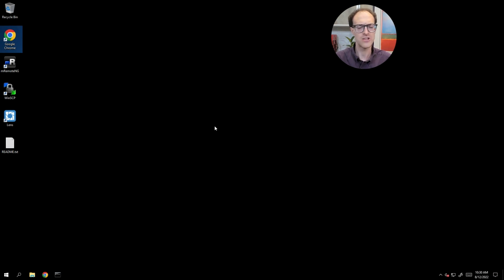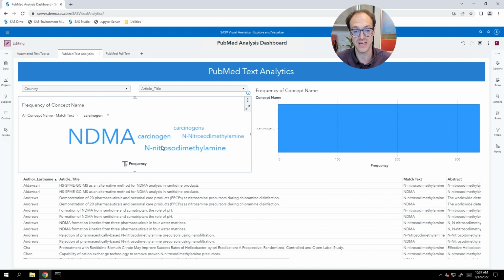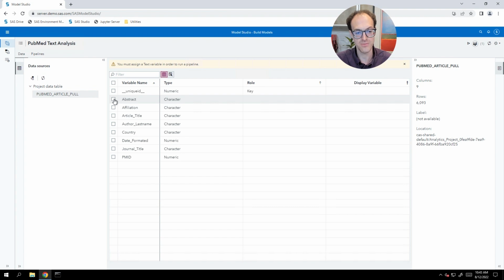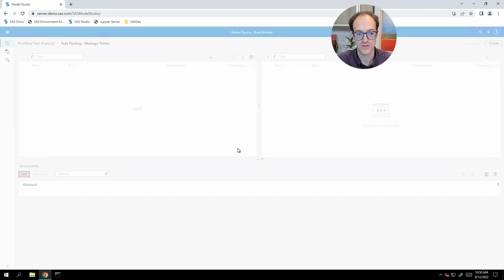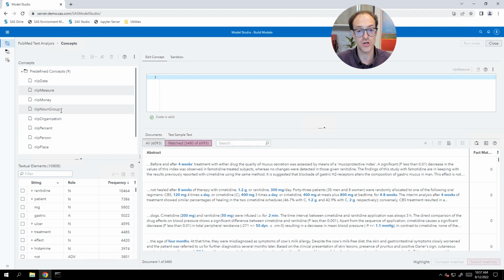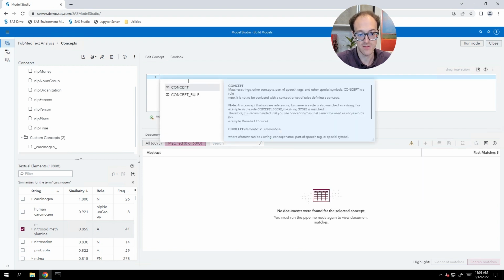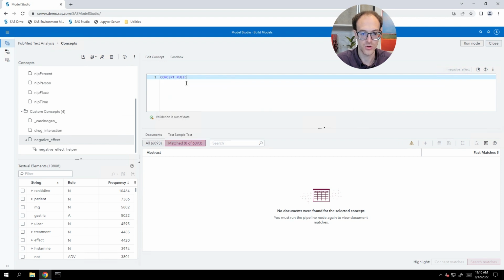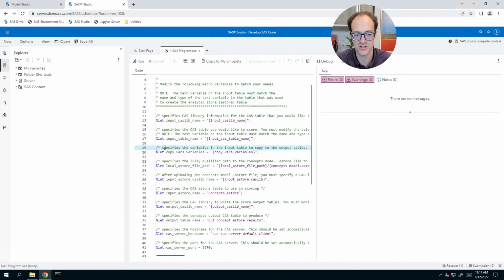SAS Visual Text Analytics: Exploring Literature for Drug Safety Signals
Explore the capabilities of SAS Visual Text Analytics by searching abstracts from biomedical and life sciences research literature for adverse event signals. In this workshop you will build a text analytics pipeline to extract key pieces of information from the literature that identify a safety risk in some previously marketed drugs. We use literature abstracts extracted from the national library of medicine’s pubmed database to explore adverse event signals around cancer and cancer causing chemicals in the generic drug ranitidine. We create custom concept rules in SAS Visual Text Analytics to highlight some of these safety signals, and we also see how to visualize these results in SAS Visual Analytics. This workshop is designed to be accessible to SAS users with no background in pharmacovigilance, the topic area was chosen to illustrate the use of text analytics on real-world data in the context of a real historical safety issue.